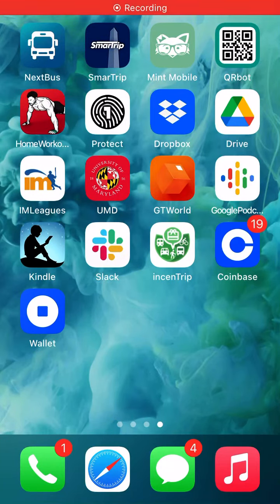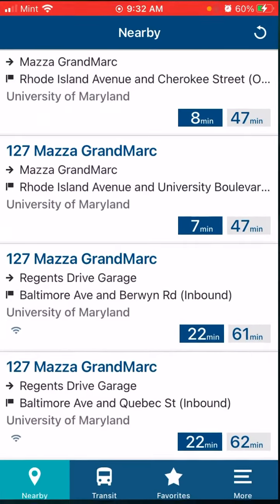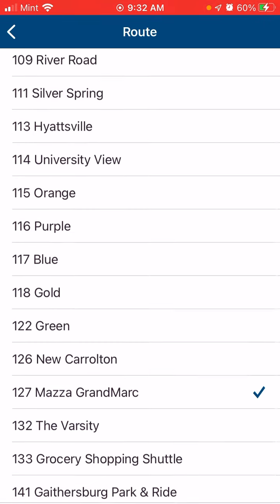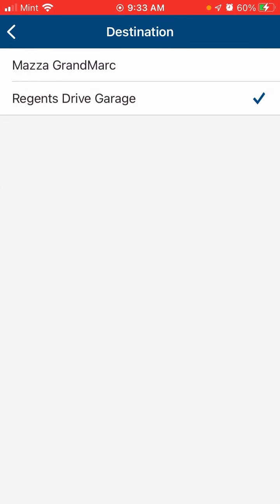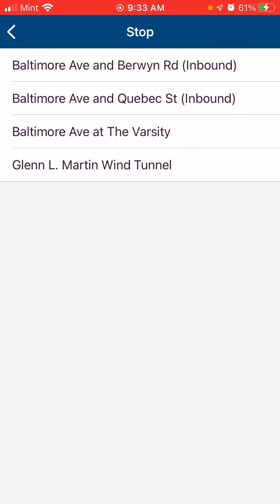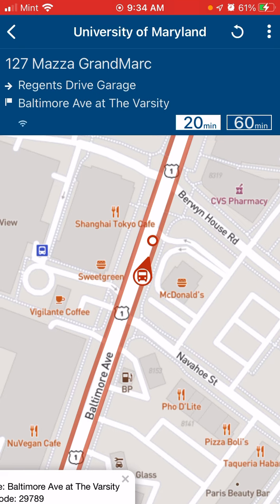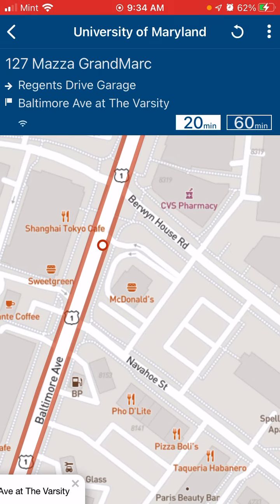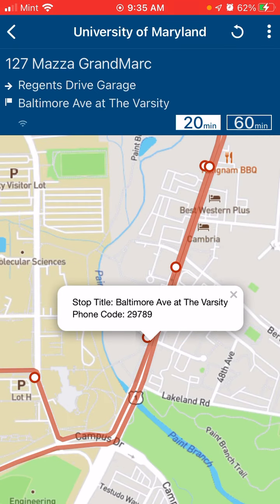How to use the NextBus App |University of Maryland, College Park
For the new students finding it difficult to navigate the campus community, the NextBus App will help you a lot. This shows the bus route and time for the bus to arrive.

Let me know if you have any issues using the app.